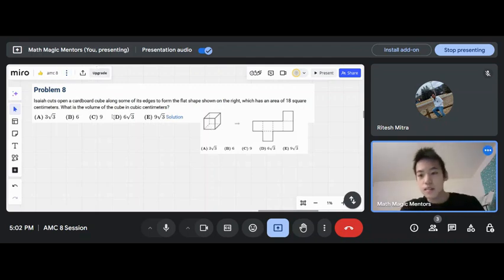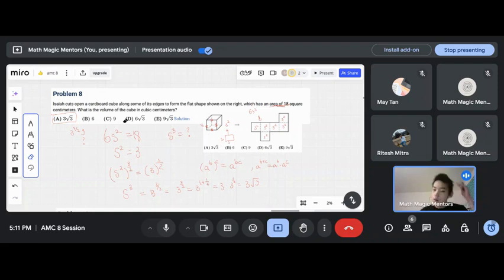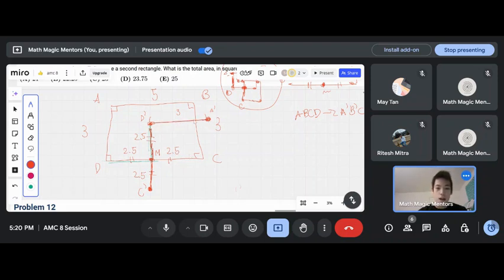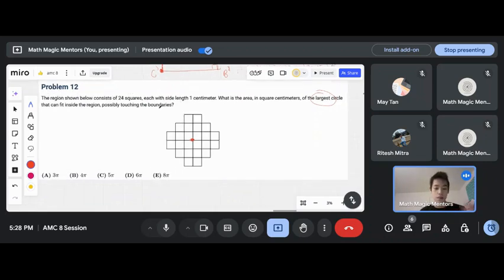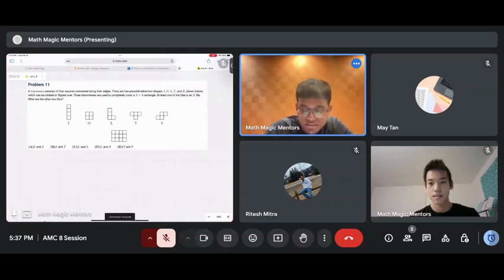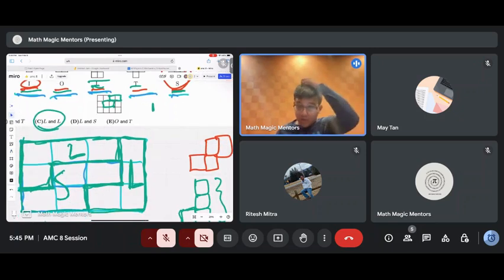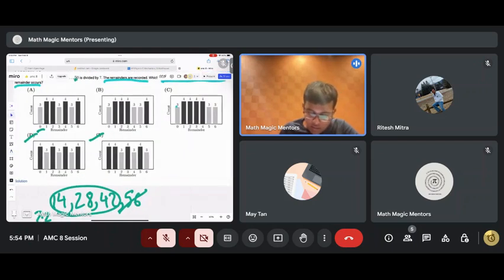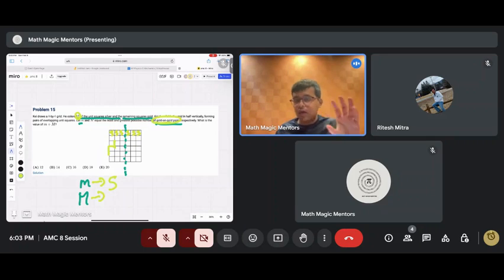2025 AMC 8 Review Session - Part 2